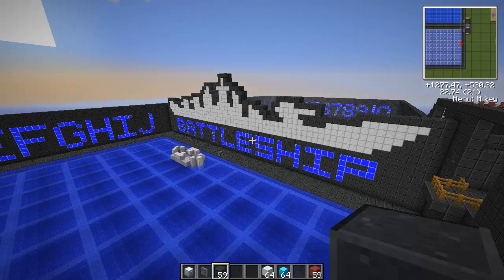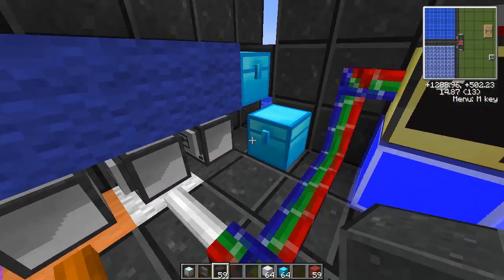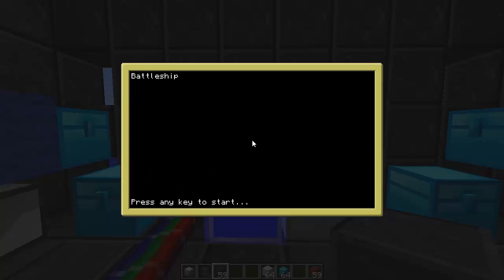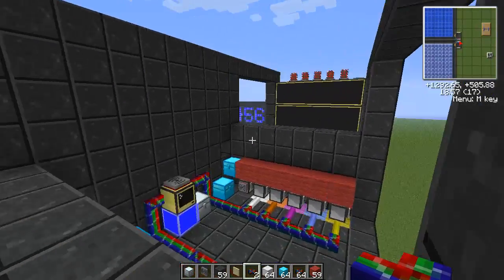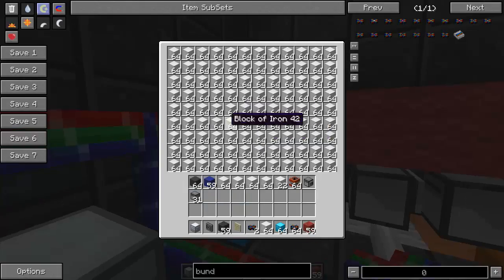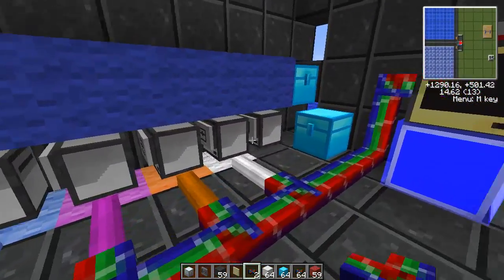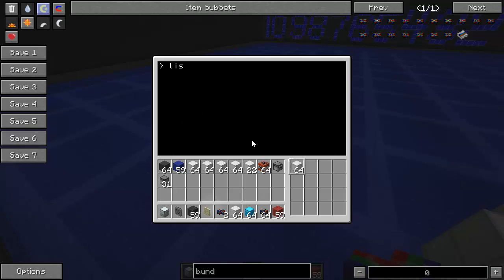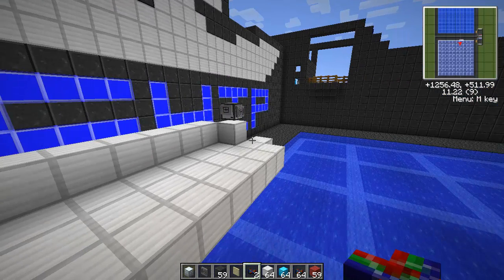ComputerCraft: Battleship - Day 4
Finished Player 2's board, major progress on the server room, and the 3d printing algorithm is mostly complete.